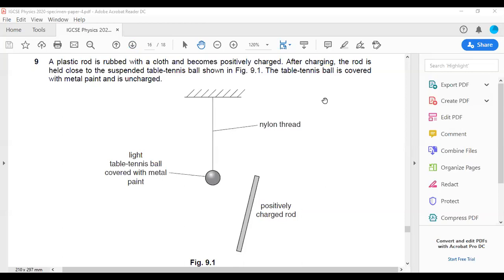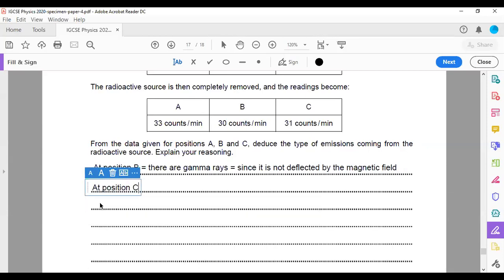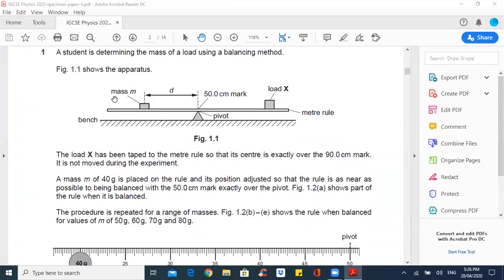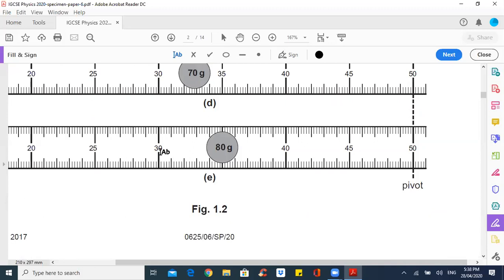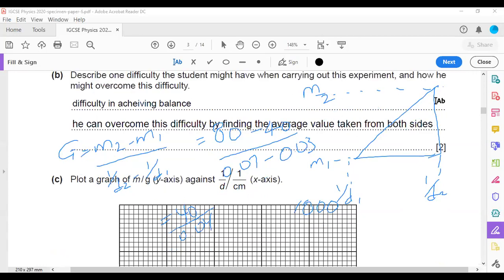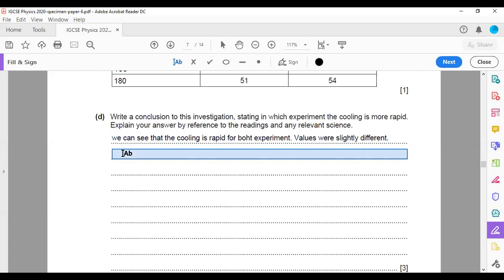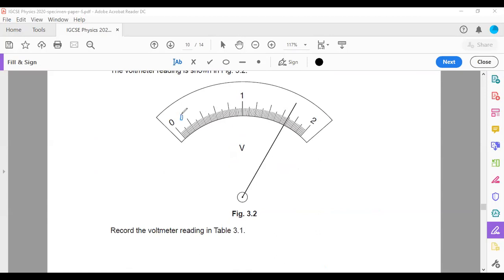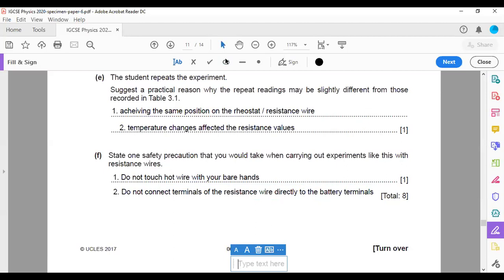CTS College - IGCSE Physics - April 28th, 2020